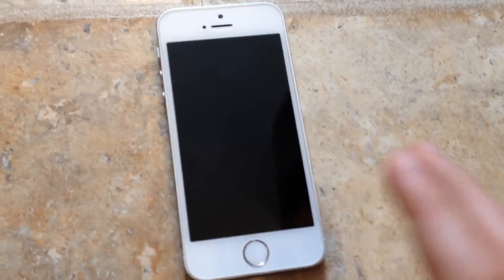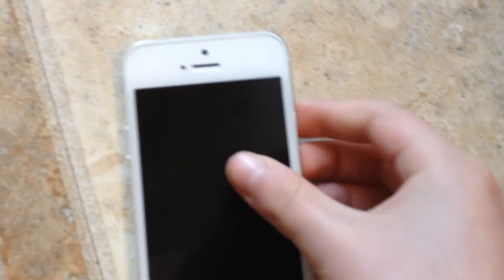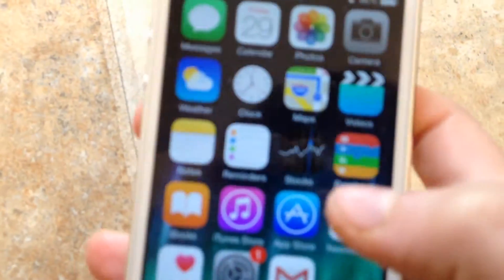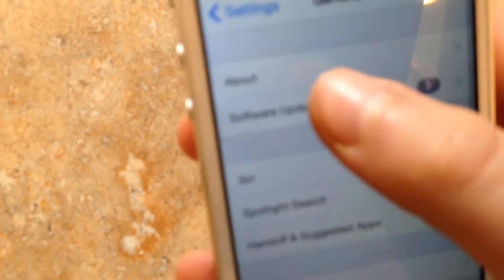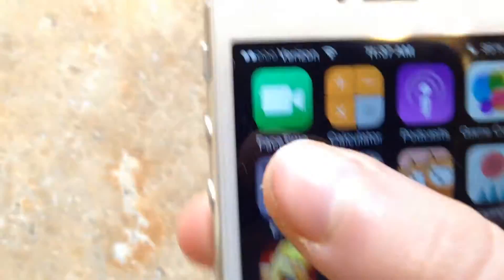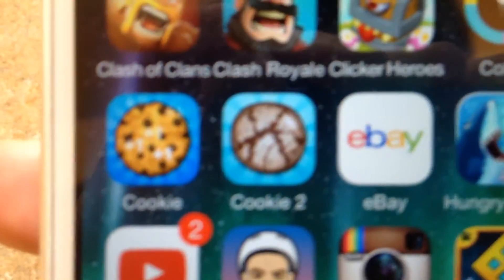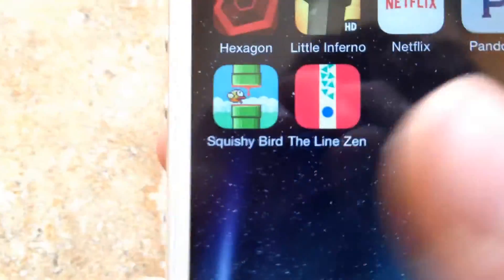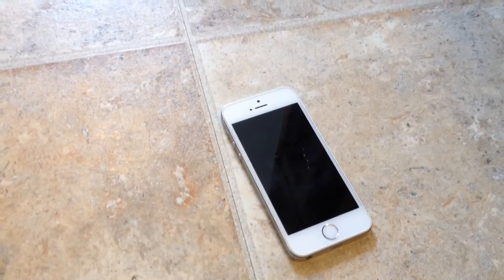What's on my iPhone 5s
I go over what's on my main phone